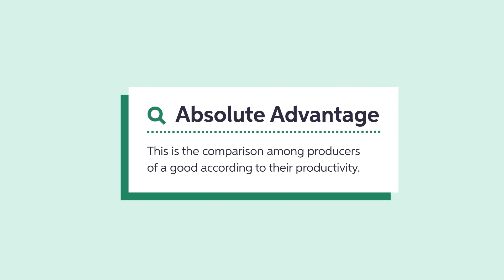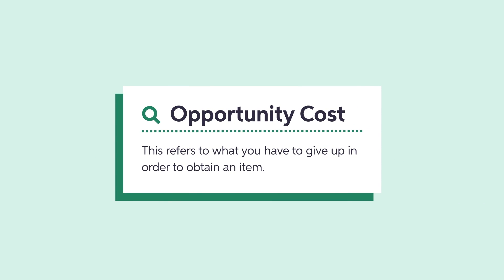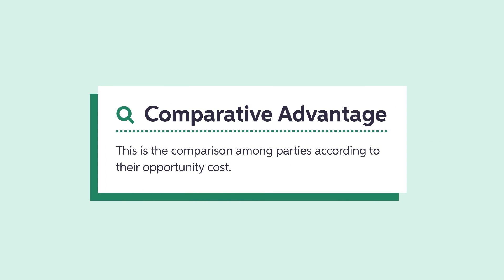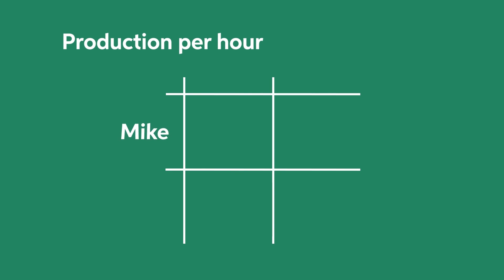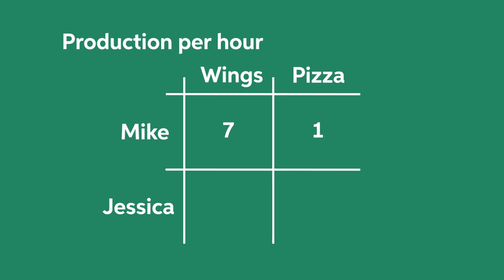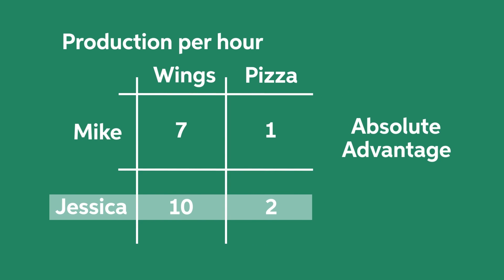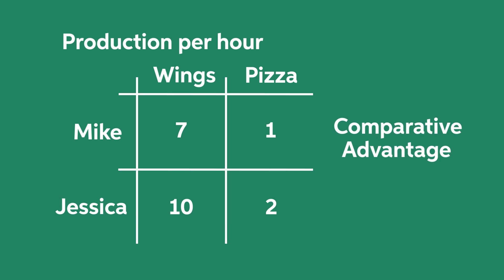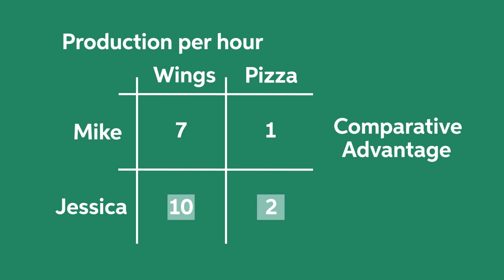The Principle of Comparative Advantage Ft. Mr. Beat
In this video, @iammrbeat simplifies the concept of comparative advantage. He starts with absolute advantage, which compares the productivity of producers of a good. Then, he moves on to opportunity cost and the basics of absolute advantage, using real-world examples to help explain. By the end of this tutorial, you'll have a better understanding of the principle of comparative advantage and its relevance to international trade.

00:00 Intro
00:29 Absolute advantage
01:04 Opportunity cost and comparative advantage
03:43 Relationship to trade